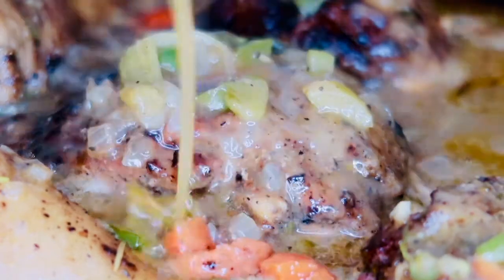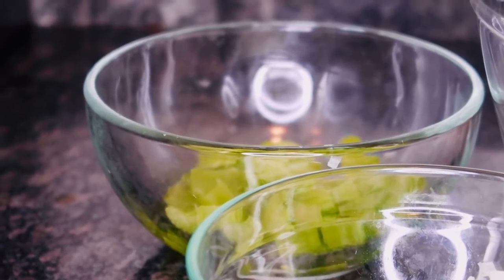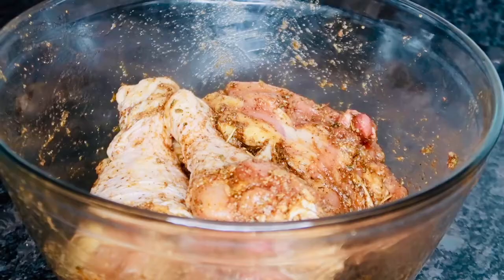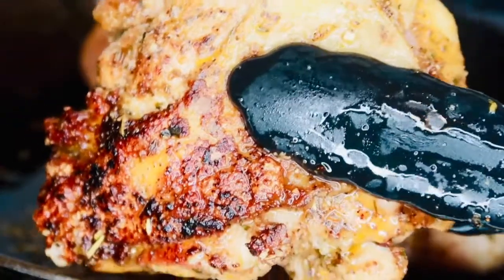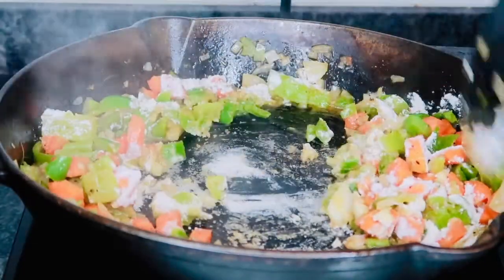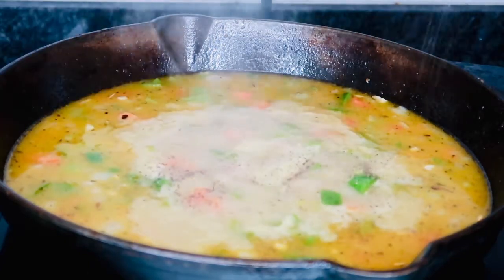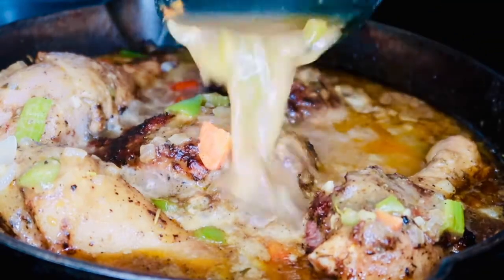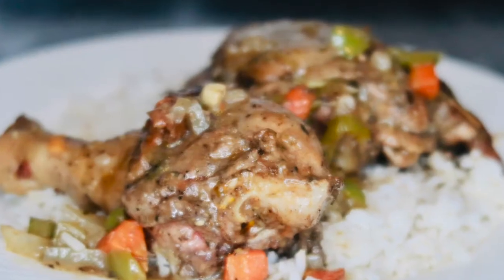How To Cook The Best Southern Style Stew Chicken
Today I show you how to cook southern style stew chicken. The chicken is juicy, fall off the bone tender and full of flavor. You can serve this with rice. This easy chicken dinner is great comfort food for the fall.

2 chicken thighs
3 drumsticks

Seasoning for chicken:
1 tbsp onion powder
1 tbsp garlic powder
1 tbsp Cajun seasoning
1 tbsp herb de Provence or Italian seasoning
2 tsp black pepper
2 tsp complete seasoning

Gravy recipe:
1 bell pepper
2 large carrots
1 yellow onion
2 cloves or garlic
2 stalks of celery
4 tbsp butter
1/4 cup all purpose flour
3 cups of water
1 knorr chicken bouillon cube
1 tsp Cajun seasoning
1 tsp accent seasoning
1 tsp black pepper

Chapters:
00:00 Intro
00:27 List of ingredients
01:31 How to Season and Marinate Chicken
02:15 How to Sear Chicken
03:22 How To Make Gravy From Scratch
05:29 Smothering The Chicken
06:27 Plating and Serving